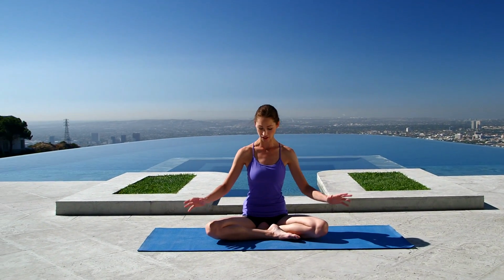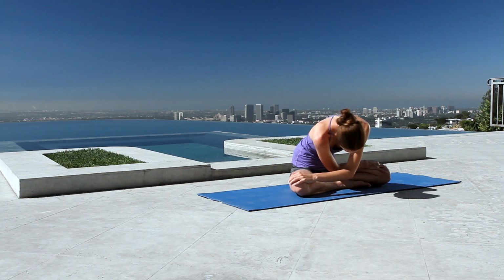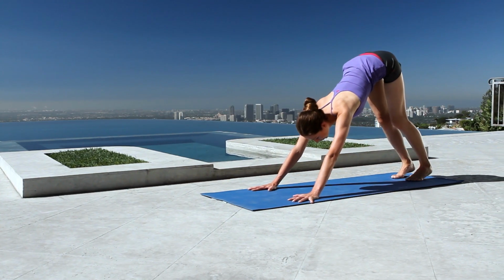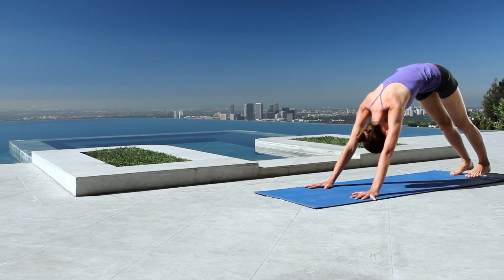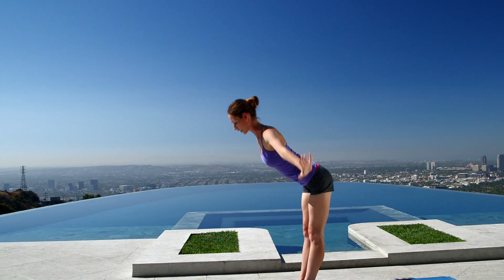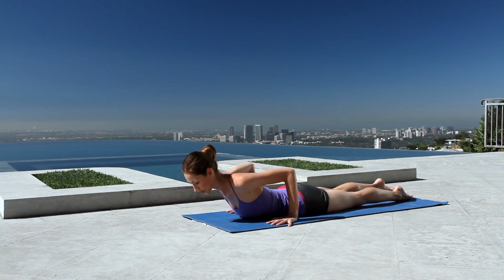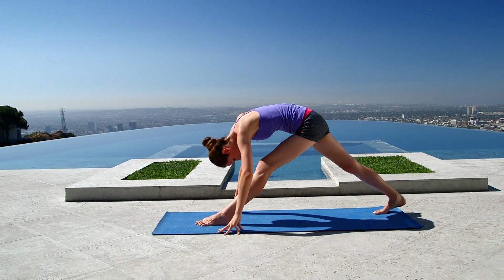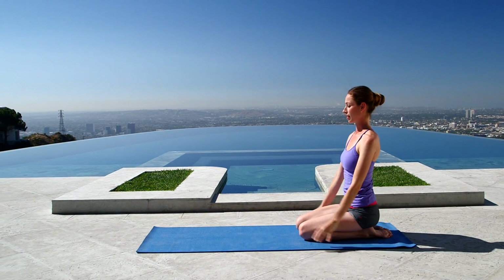Beginner Strengthening Flow | The Yoga Solution With Tara Stiles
New to yoga? How about a nice introduction to strengthening and opening your body with this calming routine that I put together just for you.

Have a problem that needs a Yoga Solution? Tara Stiles is here to help! Leave a question, comment or video response below.

Led by inspirational teacher and "Yoga Rebel" Tara Stiles, The Yoga Solution is a weekly series that offers fun and simple ways for yoga to help improve your life. Whether you're new to yoga or have been practicing for years, Tara's easy-to-follow and approachable manner will guide you towards living well every day.